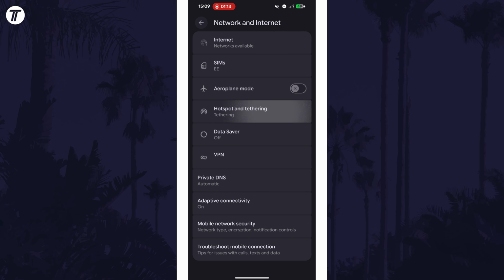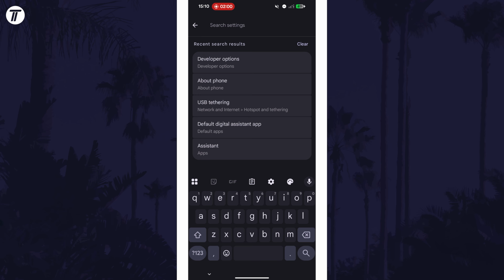How to Turn ON USB Tethering on Android Phone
This video shows how to turn on USB tethering on Android phone.

The video also covers:
✅ How to enable USB tethering on Android phone
✅ How to use USB tethering on Android phone
✅ How to set up USB tethering on Android phone
✅ How to turn on Android phone USB tethering
✅ How to turn on Android USB tethering